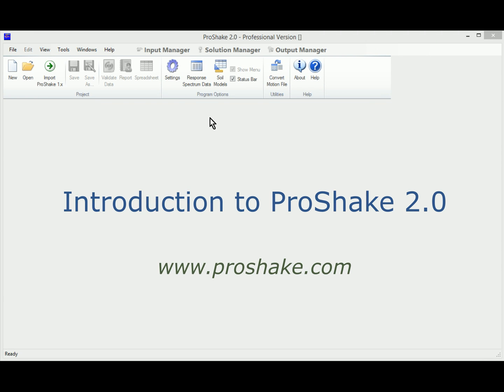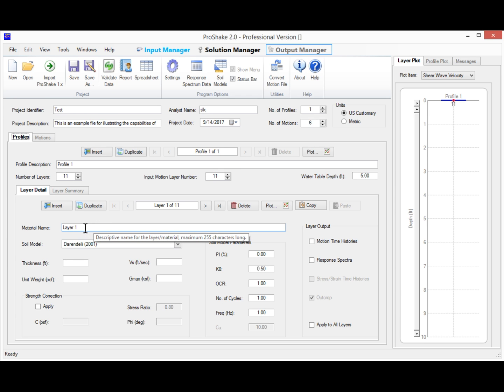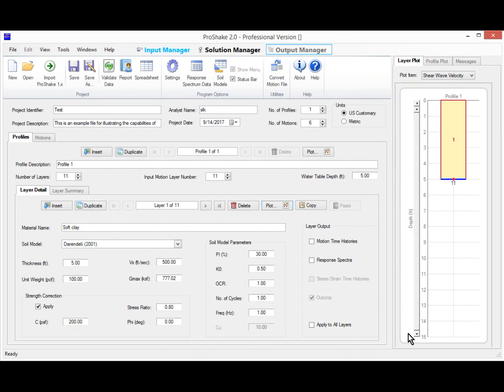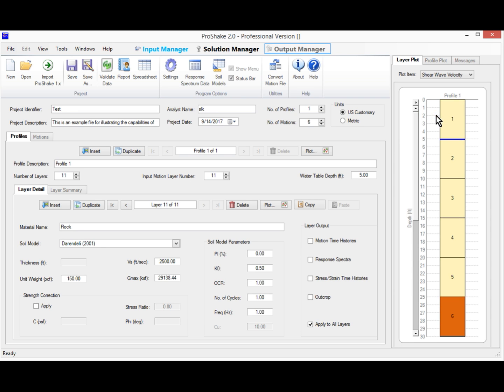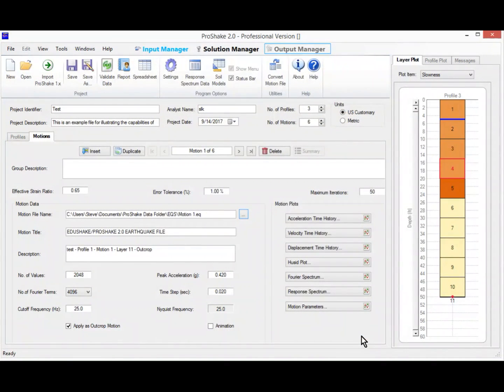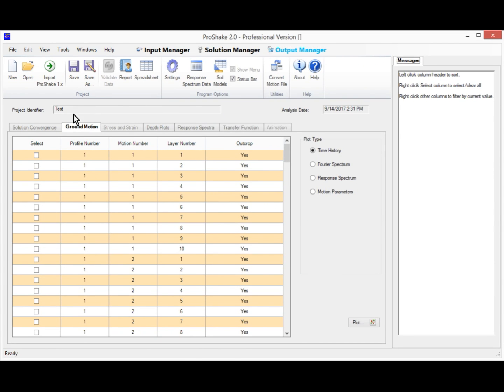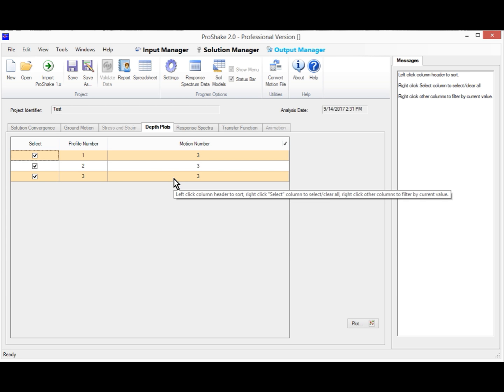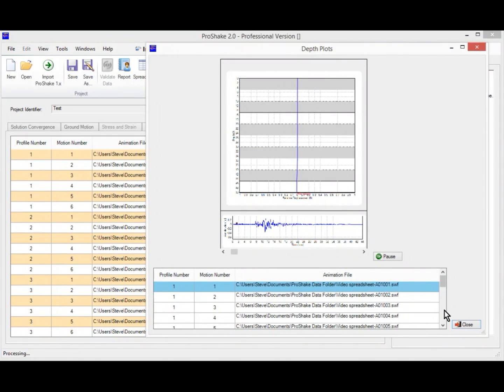Introduction to ProShake 2.0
How to use ProShake 2.0 for equivalent linear site response analysis.